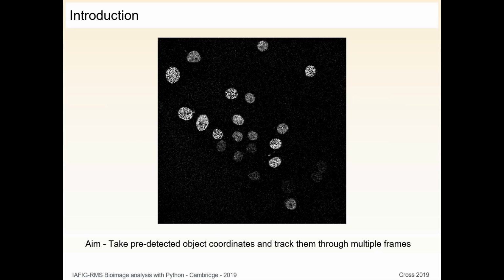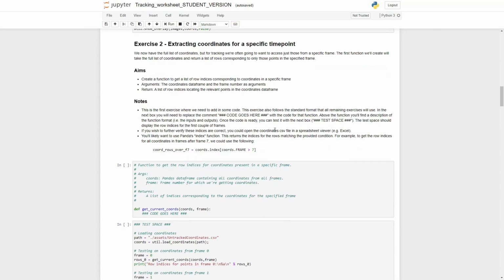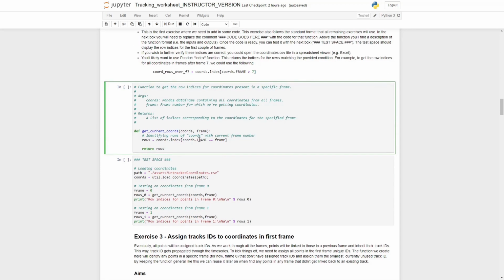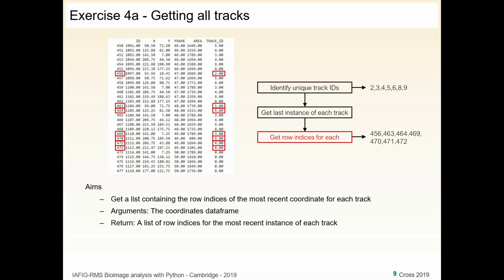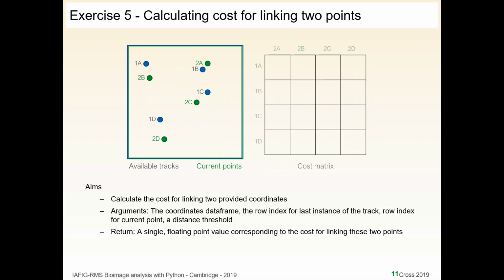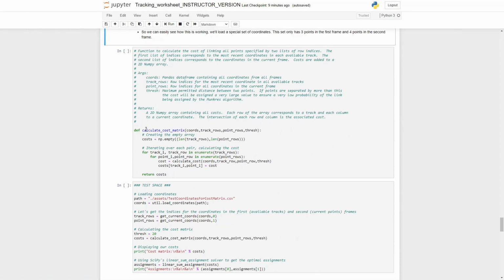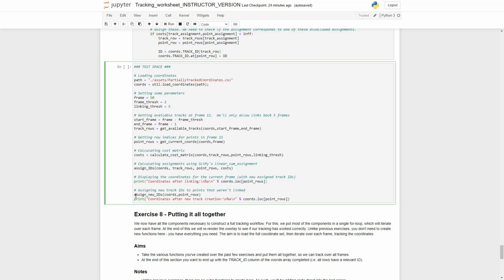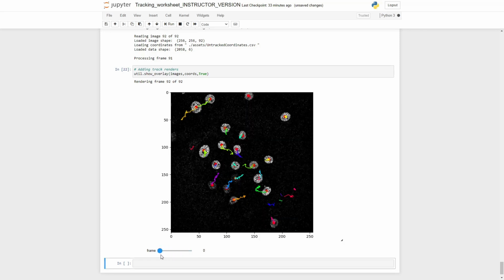2019 IAFIG Bioimage Analysis Python Course: Object tracking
Session from the 2019 "Python for Bioimage Analysis Course" run at the University of Cambridge by the Image Analysis Focused Interest Group of the Royal Microscopical Society (IAFIG-RMS).

This session focuses on object tracking in Python.  In this example, we use images and coordinates from the Cell Tracking Challenge